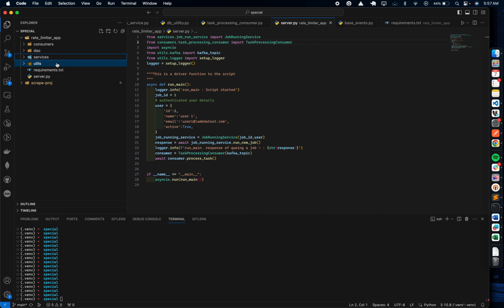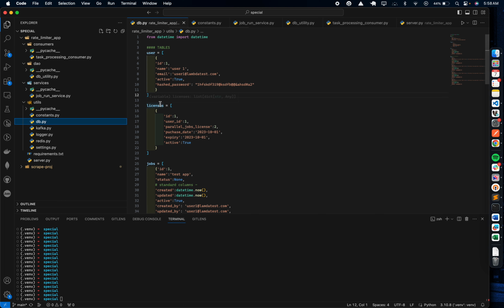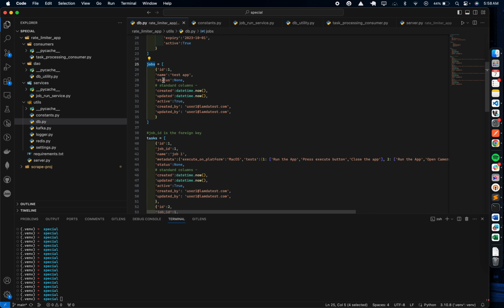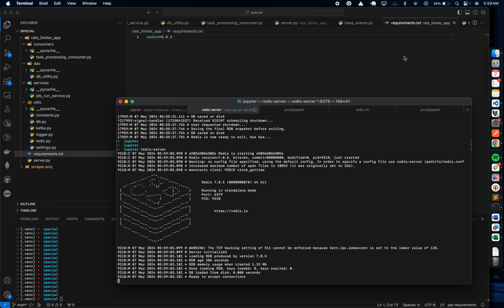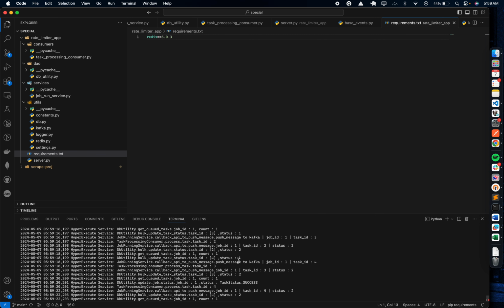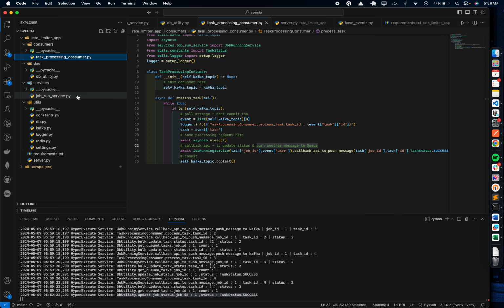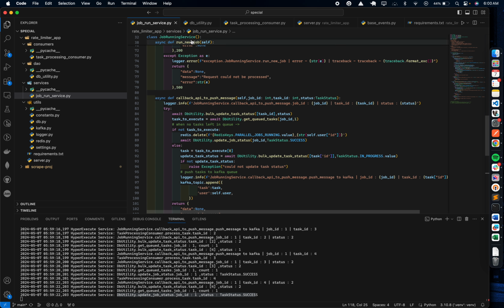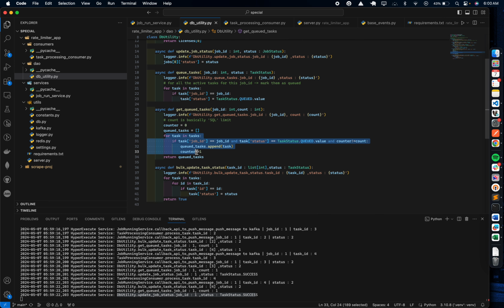Job Running Service [with rate limiting] | Demo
ABOUT PROJECT:
Job running service - to queue n parallel tasks in a queue [where user can only have m parallel jobs running at a time]. Implimented this via sort of a rate limiting mechanism using queues